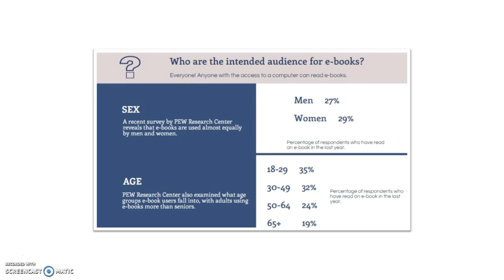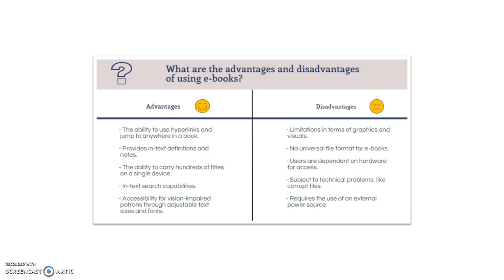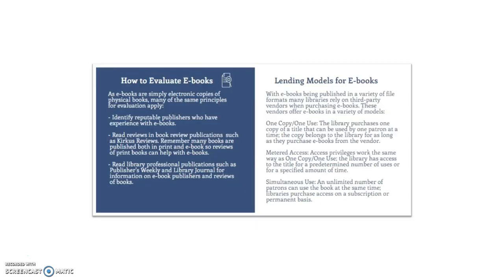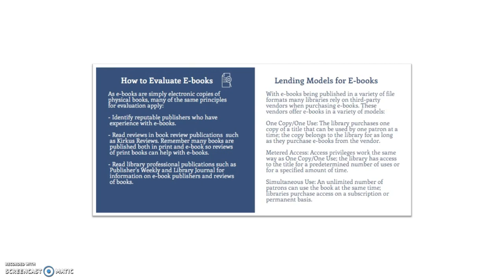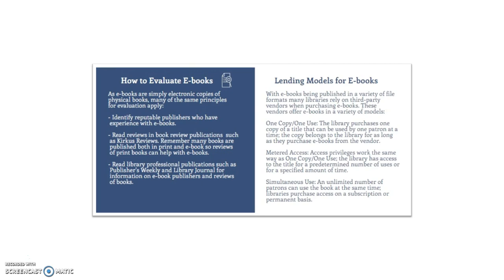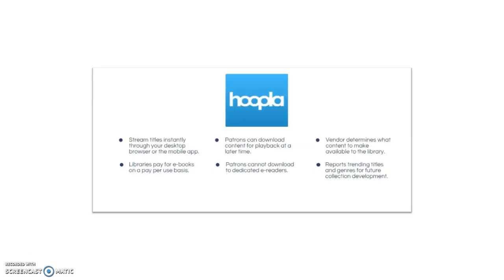Subject Guide - e-Books in Public LIbraries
Completed as part of the Materials and Resources Presentation and Guide Assignment for LIS 531.